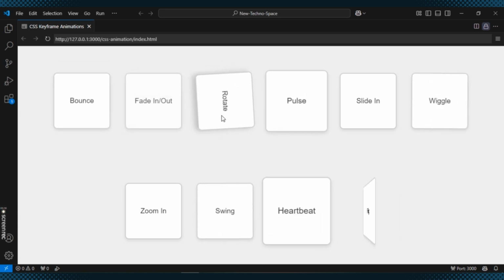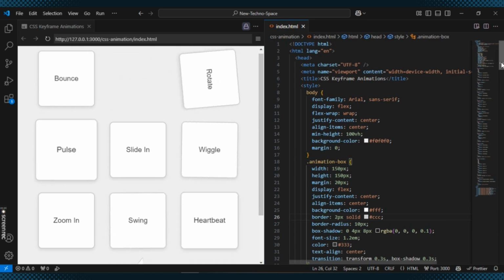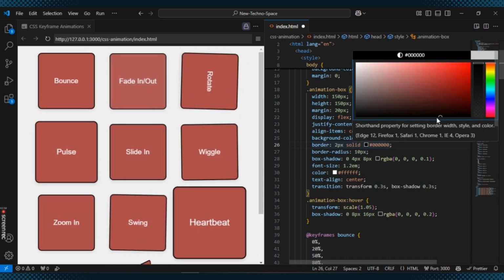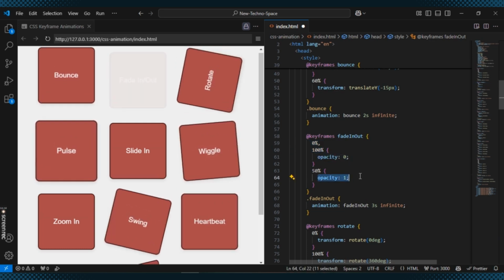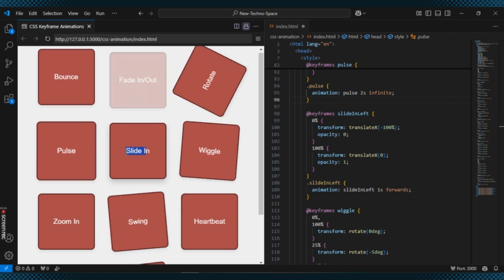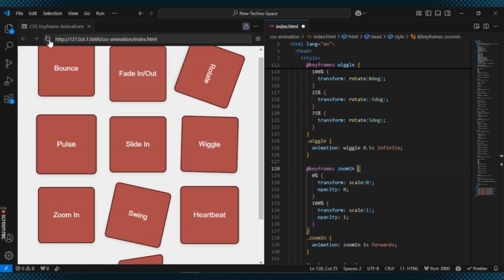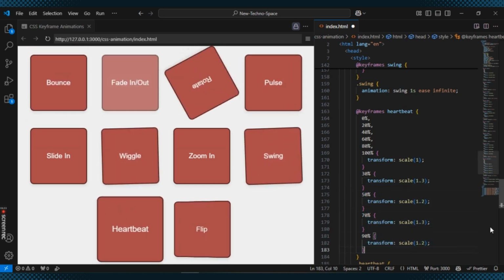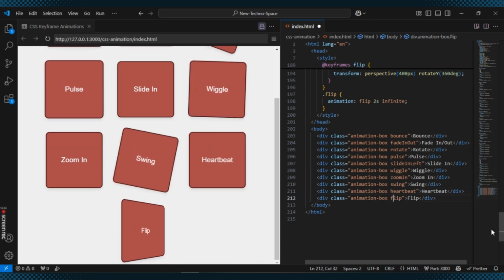Master 10 Stunning CSS Animations in Just 5 Minutes!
Looking to elevate your web design skills?  In this quick 5-minute tutorial, we’ll guide you through 10 beautiful CSS keyframe animations you can easily integrate into your projects. Whether you create buttons, banners, or UI elements, these animations will make your website stand out!

What You’ll Learn in This Video:

* How to use CSS @keyframes to create stunning animations.
* Practical examples of animations like bounce, fade, zoom, and more.
* Tips to customize animations for unique effects.

Animations Covered:

Bounce – A playful effect that grabs attention.
Fade In and Out – Smooth transitions for appearing and disappearing elements.
Rotate – A spinning animation for dynamic visuals.
Pulse – A heartbeat-like scaling effect.
Slide In from Left – A sliding motion to introduce elements.
Wiggle – Fun and quirky shaking effect.
Zoom In – Dramatic entrance with scaling.
Swing – Adds a dangling motion for a playful touch.
Heartbeat – Mimics the rhythm of a heartbeat.
Flip – A 3D flip effect for stylish rotations.

Perfect for beginners and experienced developers.
Fully explained with on-screen code for easy implementation.
Learn to make your websites more interactive and engaging.